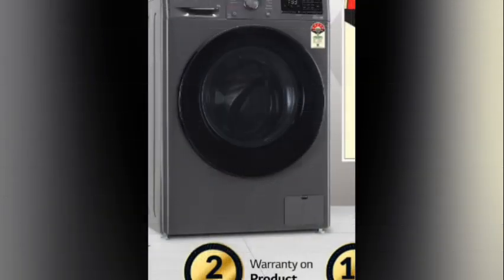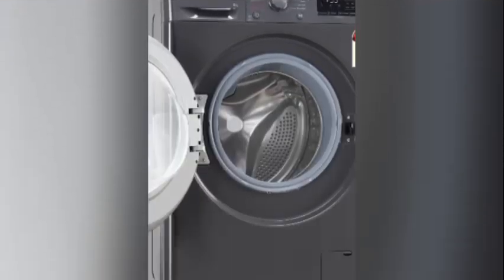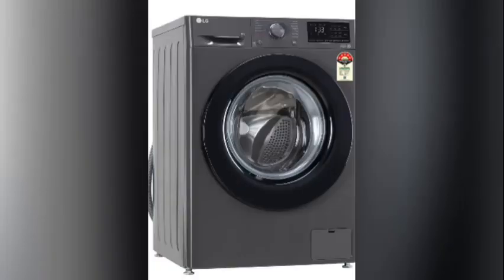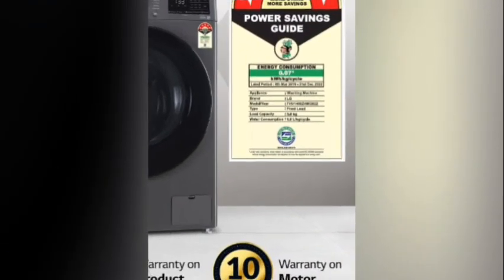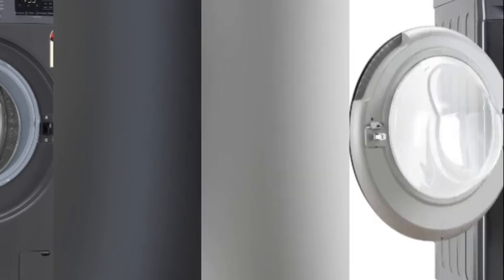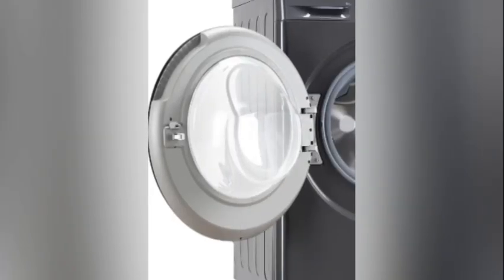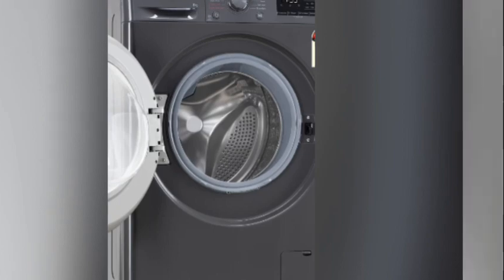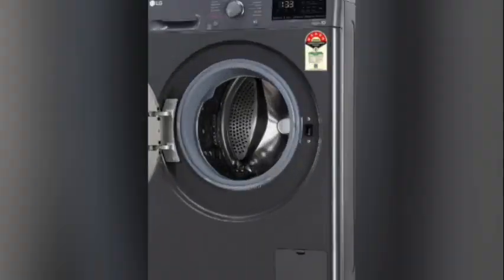Washing Machine with Steam fully automatic front load with in -built heater 8kg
Take a look at this LG 8 kg 5 Star with AI Direct Drive Washer with Steam Fully Automatic Front Load Washing Machine with In-built Heater Black on Flipkart